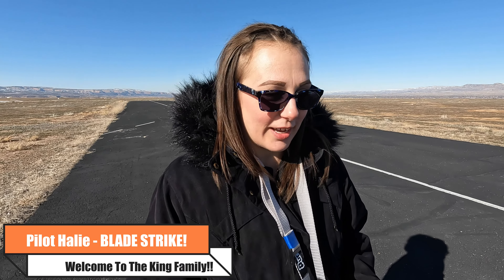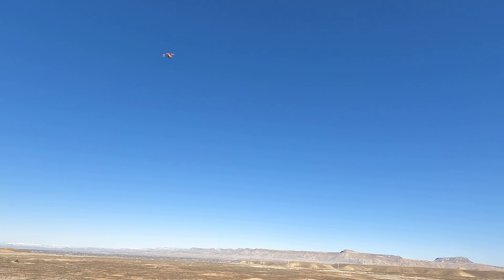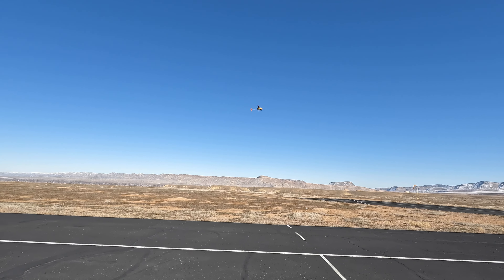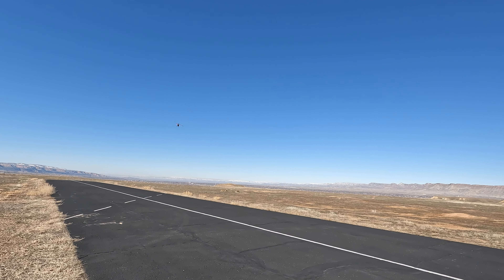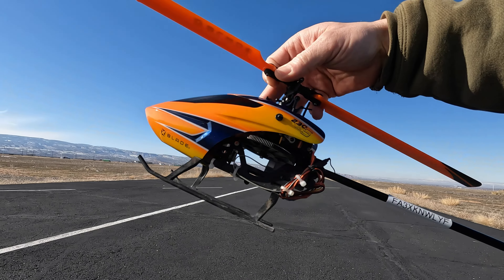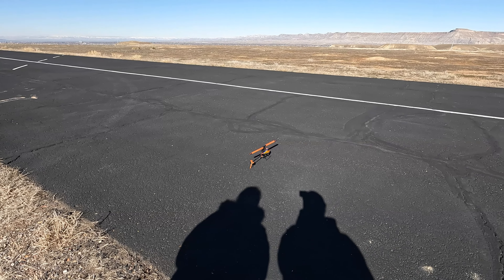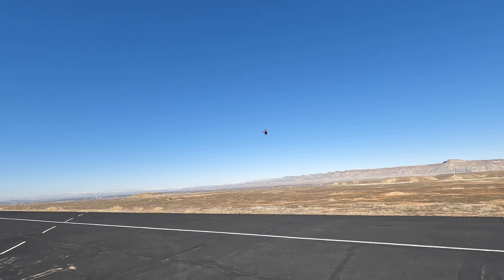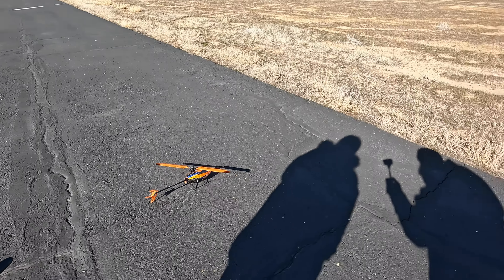Halie Flies Without Stabalization!!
Halie flew in stunt1/flight mode1!! She is so close to flying all over the place! This Blade 230S is one tough helicopter!! Thanks everyone for watching and Great Job Babe!

Hello from Grand Junction Colorado USA!! An RC channel for everything RC!! MANY MORE to COME!!